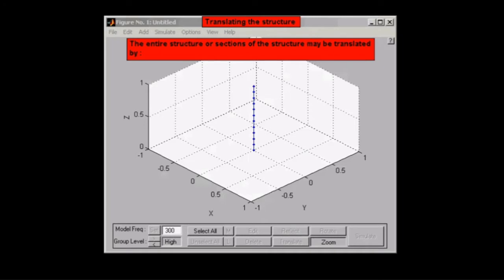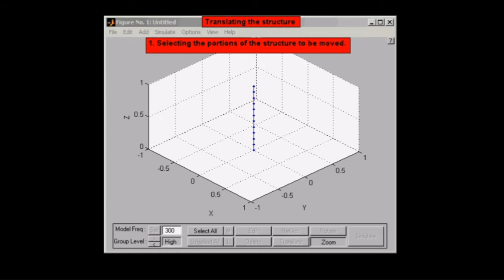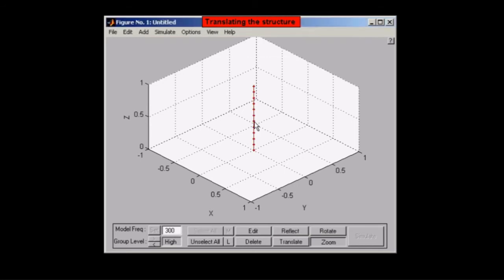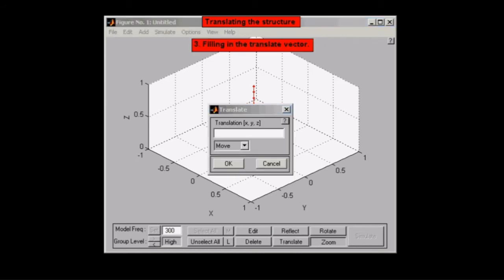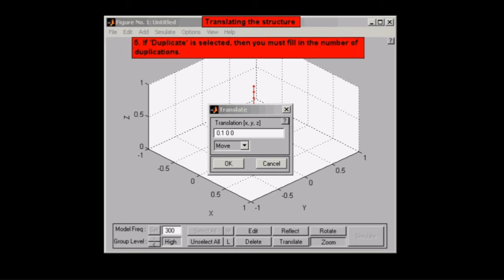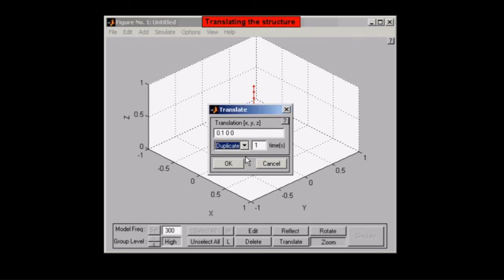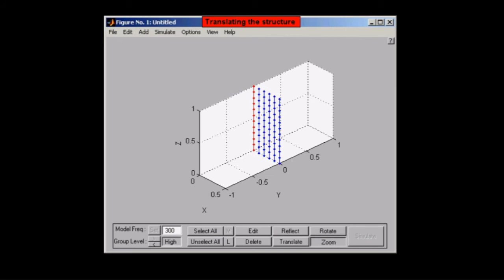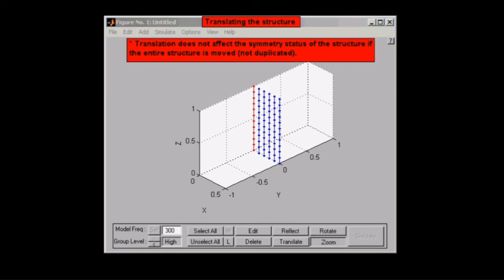SuperNEC Help Videos: How to translate your view - Input Interface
How to translate your view - Input Interface - A SuperNEC Help Video